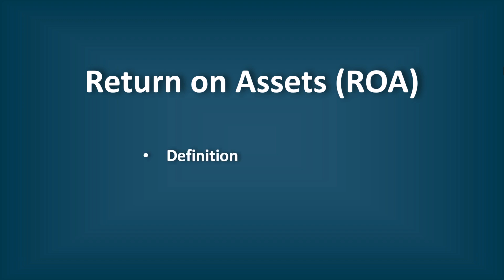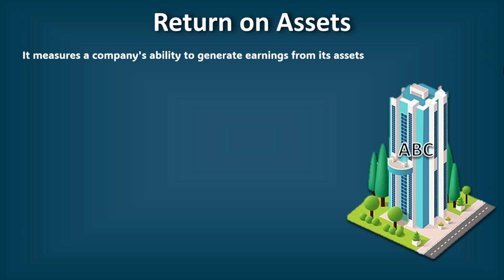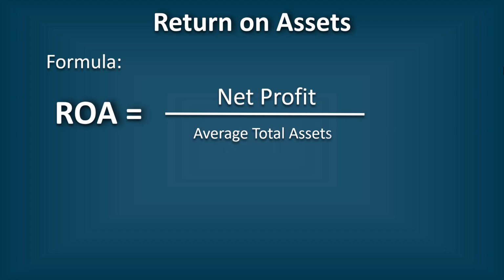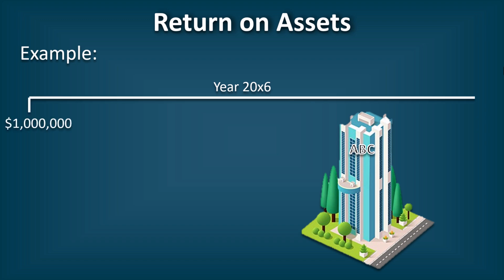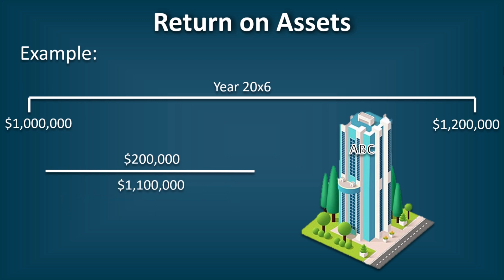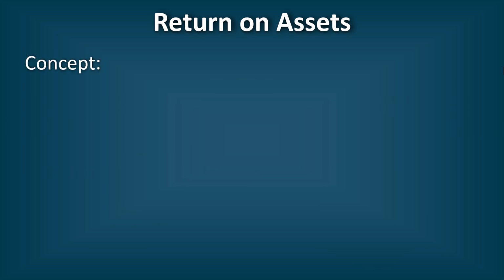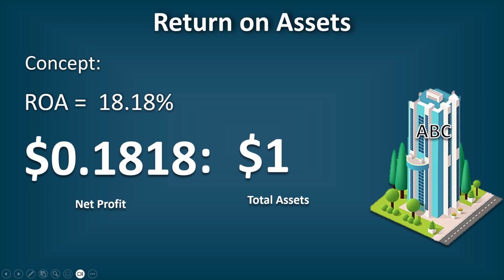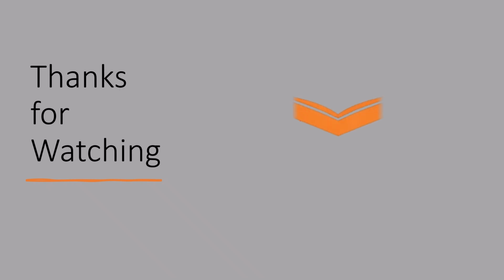Return on Assets Formula and Example | Profitability Ratio Explained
Welcome to Manager EDU!
In this video, we explain Return on Assets (ROA) – a key profitability ratio that measures how efficiently a company uses its total assets to generate net profit.

A higher ROA indicates the company is generating more profit from each dollar of assets, which is a good sign. A lower ROA suggests the company is not using its assets effectively.

In this video, you will learn:

What Return on Assets (ROA) is.

The formula: Net Profit ÷ Average Total Assets.

How to calculate Average Total Assets: (Beginning Total Assets + Ending Total Assets) ÷ 2.

A practical example with real numbers.

How to interpret the result (what 18.18% means).

Example Used (Company ABC for the year 2026):

Beginning Total Assets: $1,000,000

Ending Total Assets: $1,200,000

Average Total Assets: (
1
000
000
1,000,000+1,200,000) ÷ 2 = $1,100,000

Return on Assets (ROA):
200
000
200,000÷1,100,000 = 0.1818 = 18.18%

Interpretation:
For every one dollar of assets the company owned during the year, it generated approximately eighteen cents in net profit. The company earned a profit equal to eighteen point one eight percent of its average total assets value.